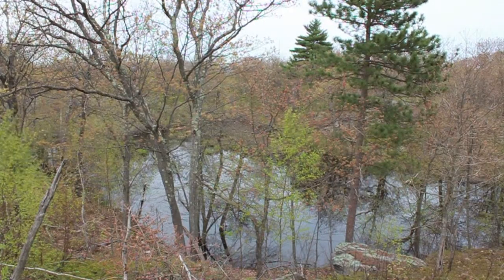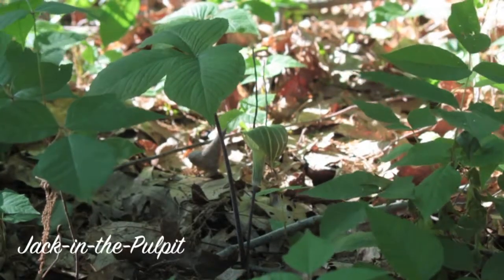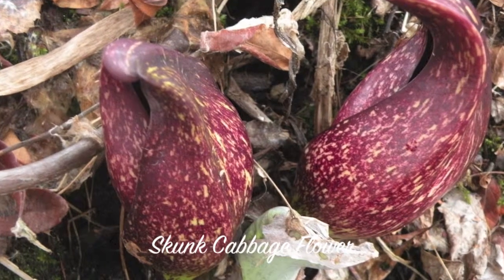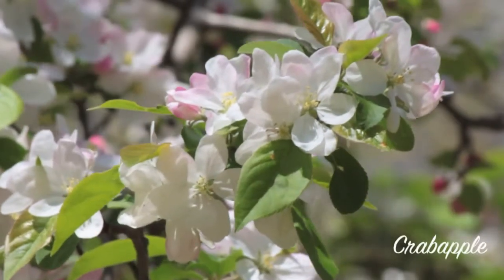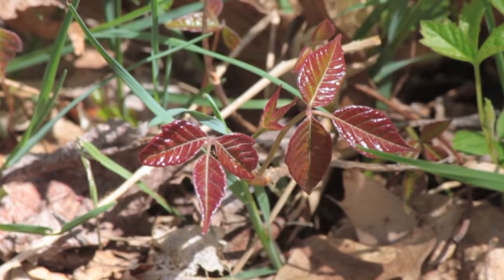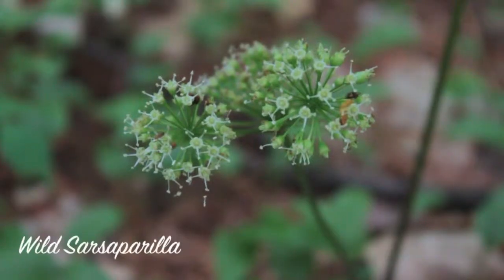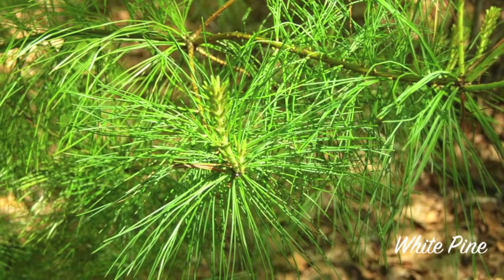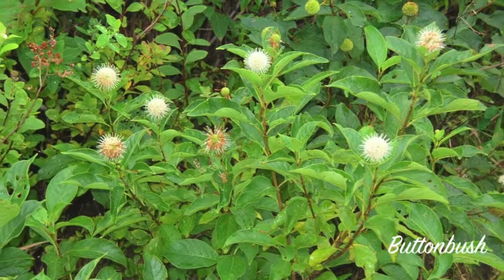Vernal Pool Chronicles: Spring Flowers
Ever wondered about all of the beautiful flowers that you see on the forest floor on your way to a vernal pool in the spring?  Check out this video to see some of the common forest floor plants and even some trees that you might see near a New England vernal pool.